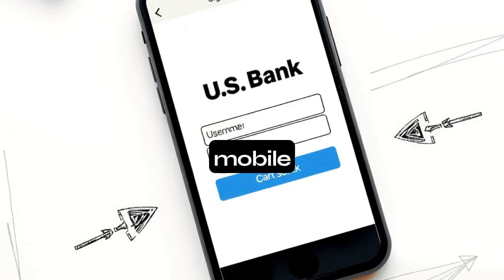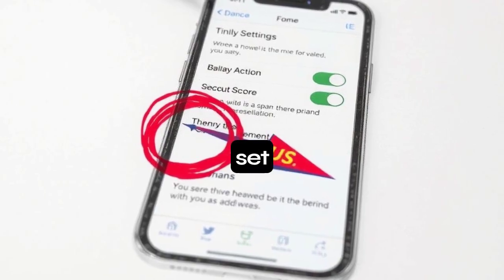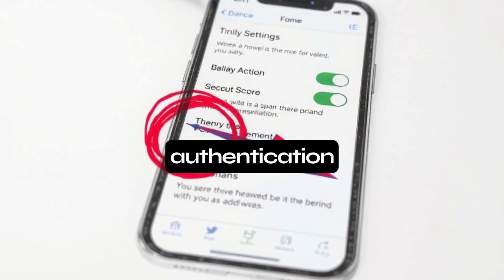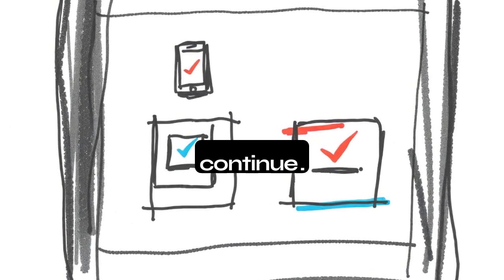How to Register Your Mobile Device for U.S. Bank Multi-Factor Authentication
Learn how to quickly register your mobile device for U.S. Bank Multi-Factor Authentication (MFA) to keep your account secure. Step-by-step guide for beginners.